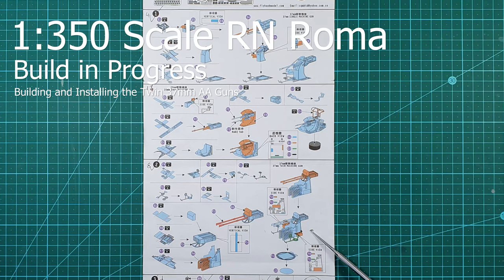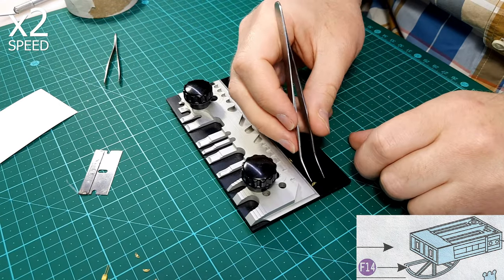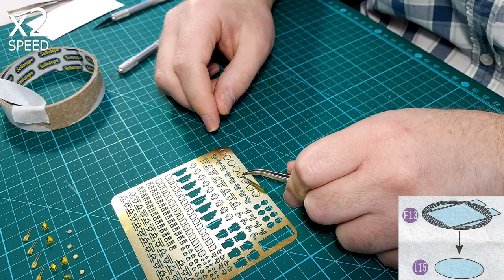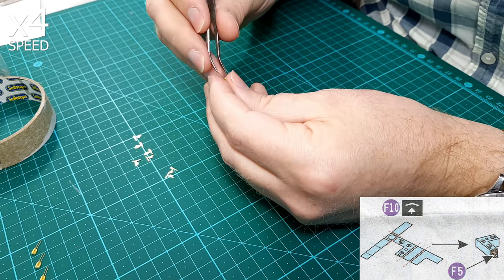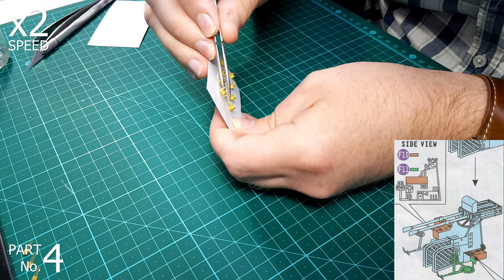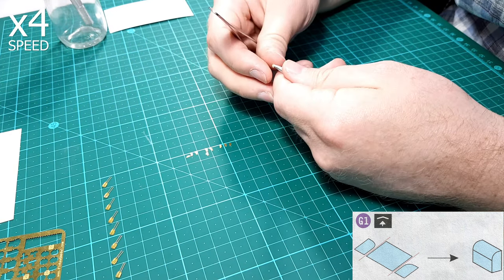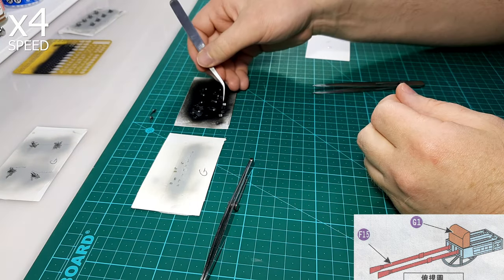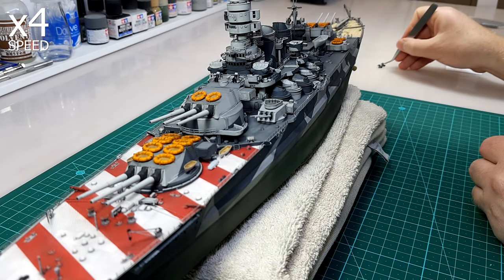1:350 RN Roma: Part 17 - 37mm Twin Mount AA Guns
Build progress video for my 1:350 scale RN Roma model. In this video the twin mount 37mm guns are constructed and installed on the ship.

00:00 - Introduction
01:10 - Folding the Gun Casing
03:02 - Installing the Gun Barrels
05:10 - Folding and Installing the Elevation Mechanism
07:25 - Folding the Gun Mount
09:24 - Preparing the Base of the Mount
12:31 - Attaching the Mount to the Base
14:35 - Folding and Attaching the Left Control System
17:05 - Folding the Right Control System
19:05 - Installing the Miniature Control Wheel
21:45 - Folding and Installing the Left Seat
24:04 - Folding and Installing the Right Seat
25:50 - Installing the Right Control System
26:50 - Installing the Gun Commander's Seat
29:16 - Folding the Gun Cover
30:32 - Painting
35:09 - Installing the Cover on the Gun
36:24 - Installing the Nets
38:41 - Installing the Gun on the Mount
39:49 - Installing the Twin Mount Guns on the Ship